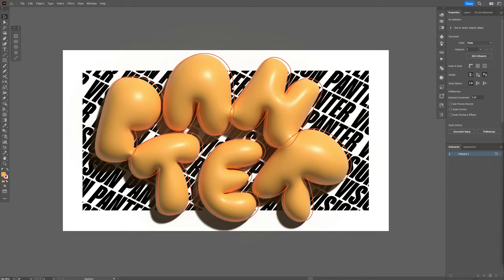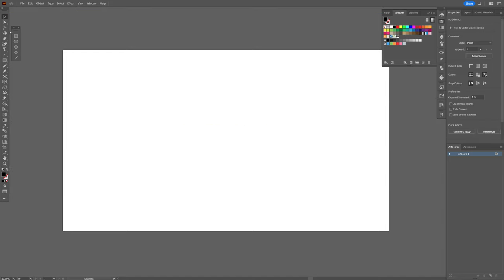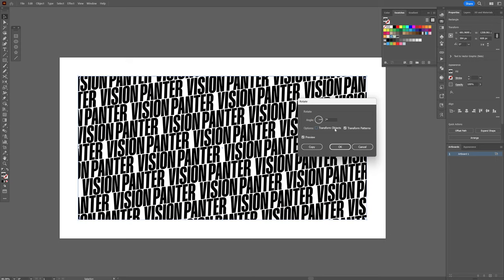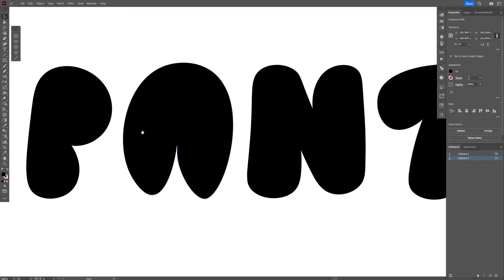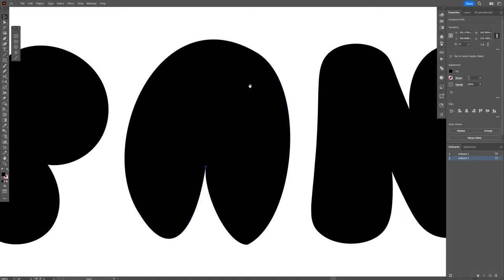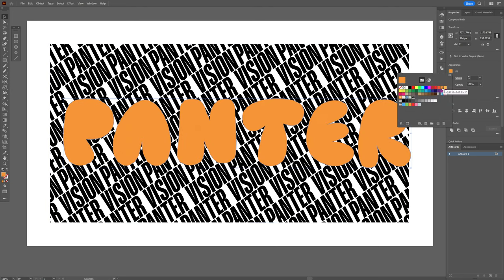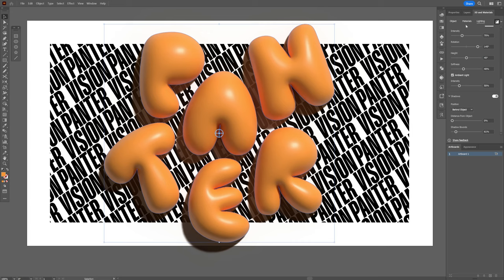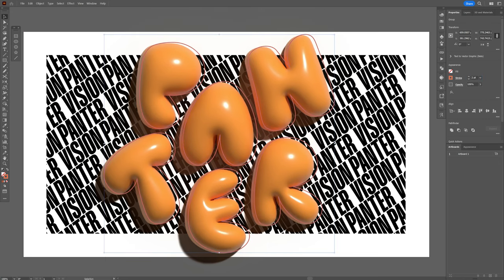How to Create 3D Bubble Text in Illustrator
Would you like to create amazing looking bubble text in 3D? Here it is another graffiti bubble 3D text composition done in the latest Adobe Illustrator with the 3D and Materials features that has quite a bit of potential with different lighting, perspective and filled with materials.